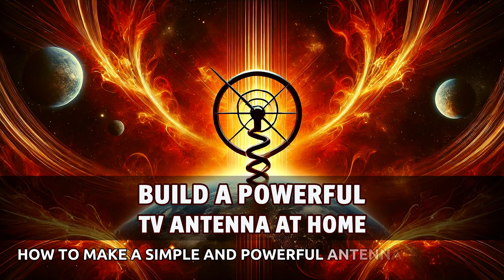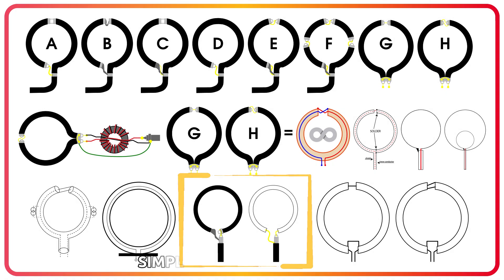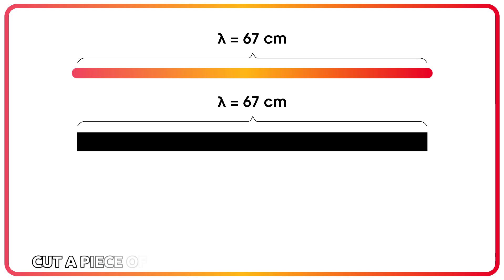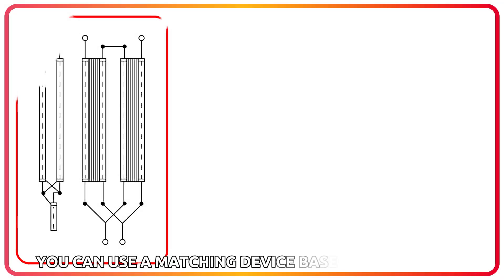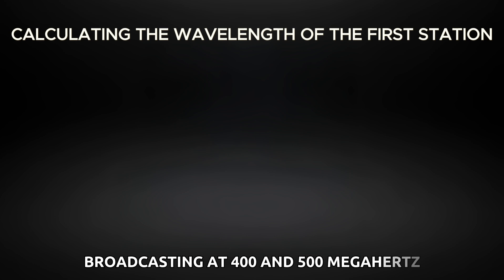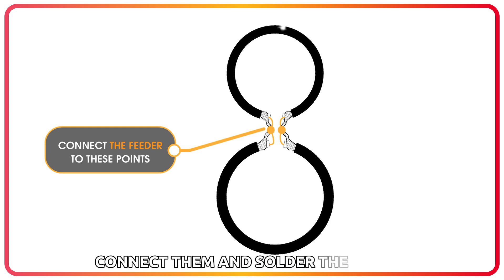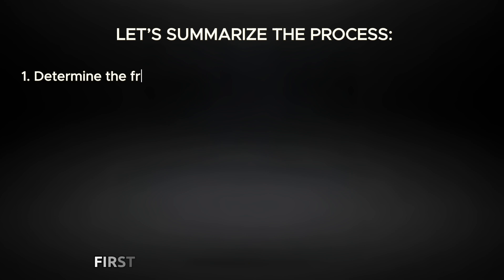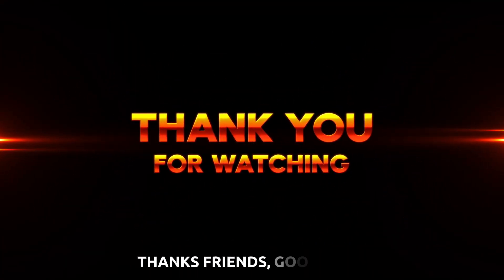BUILD A POWERFUL TV ANTENNA AT HOME – EASY GUIDE!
Want to watch your favorite TV channels without expensive commercial antennas? In this video, we'll show you how to build a simple yet powerful TV antenna for both analog and digital TV reception. Whether you're looking to cut the cord or just improve your TV signal, this DIY solution is perfect for you.
We’ll guide you step-by-step through the entire process of creating a loop antenna, explaining the importance of frequency calculations, the materials you'll need, and how to optimize your antenna for the best reception.
Chapters:
(0:00–0:30) Introduction
(0:30–1:30) Determine the Frequency Range
(1:30–2:30) Calculate Antenna Length
(2:30–3:30) Building the Loop Antenna
(3:30–4:30) Disadvantages and Impedance
(4:30–5:30) Enhancing the Antenna: Bi-Loop
(5:30–6:00) Dual-Resonance Antenna
(6:00–6:30) Conclusion and Summary
Key topics:
How to determine the right frequency range for your antenna.
Calculating the wavelength and designing a loop antenna.
Using coaxial cables to achieve better performance.
Improving antenna efficiency with impedance matching.
Creating a bi-loop antenna for enhanced gain and bandwidth.
Designing a dual-resonance antenna to receive signals from multiple stations.
Practical tips on optimizing your antenna placement and adding a reflector for better directionality.
With this antenna, you can receive free over-the-air TV channels in HD quality without spending a dime. Whether you want to improve your home setup or experiment with radio frequencies, this guide will give you all the knowledge you need to succeed.
What you need for this DIY TV antenna project:
A coaxial cable (easily available at home).
Basic tools for cutting and soldering.
Understanding of basic antenna principles.
This DIY antenna is suitable for receiving signals in the UHF and VHF bands, making it ideal for picking up popular digital TV stations. If you're tired of poor reception or pixelated screens, this homemade solution can solve your problems efficiently.
Got questions? Leave them in the comments, and we’ll be happy to help!